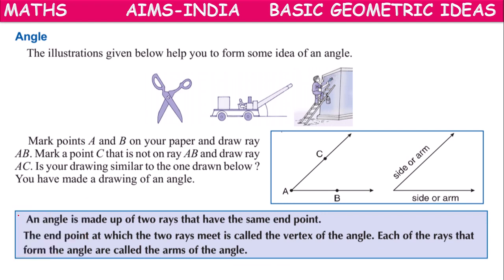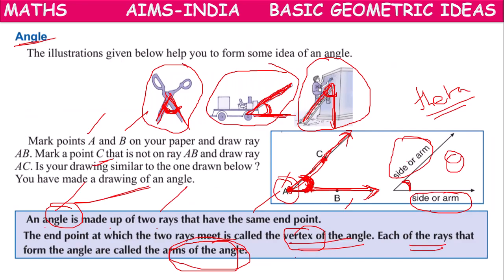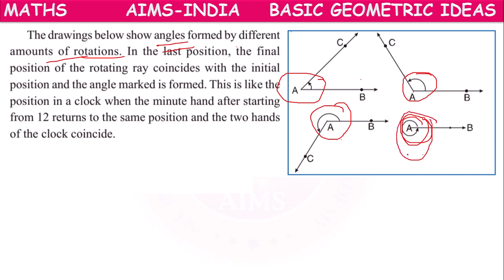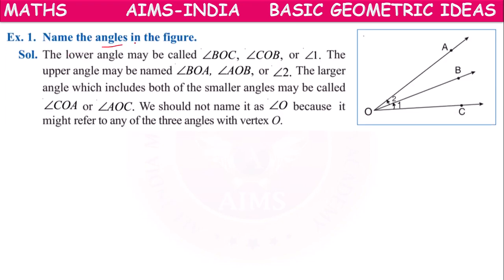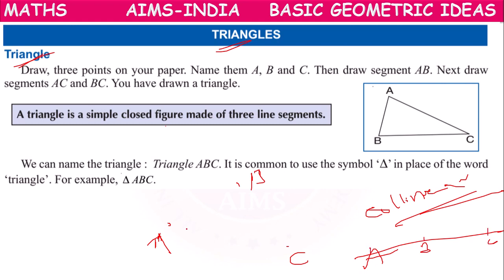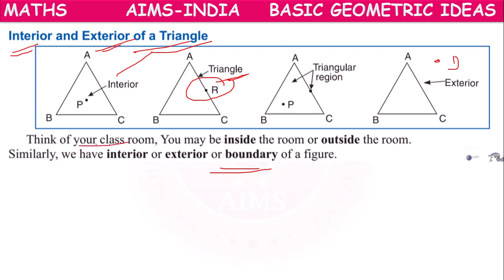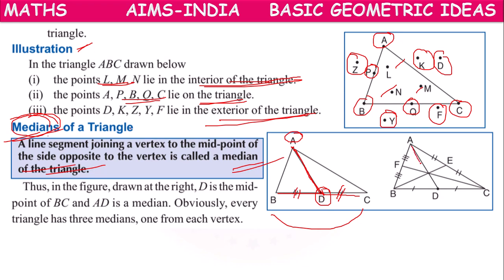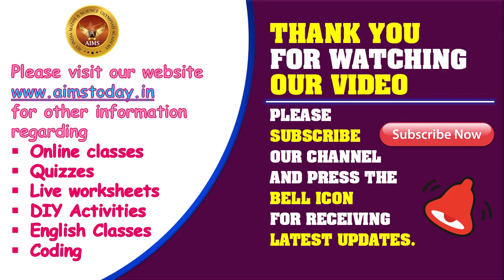6TH OLYMPIAD ||MATHS || BASIC GEOMTRIC IDEAS || PART 03